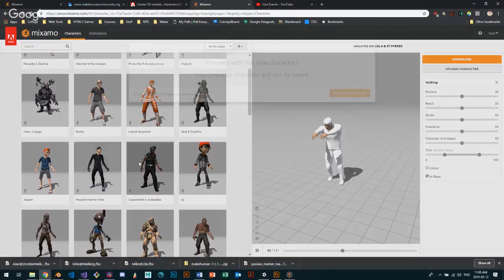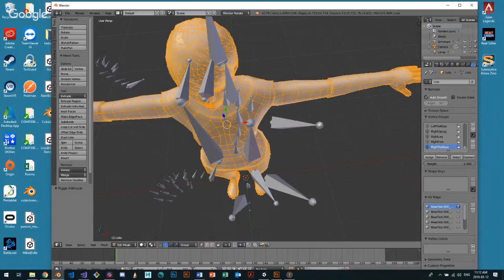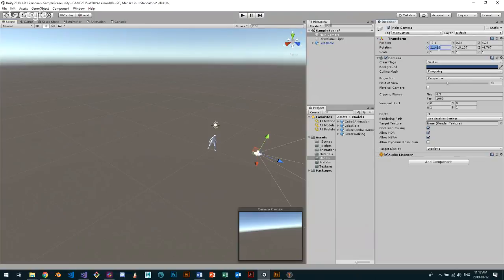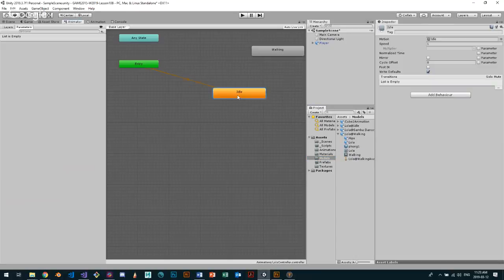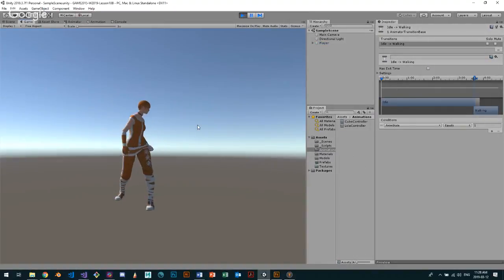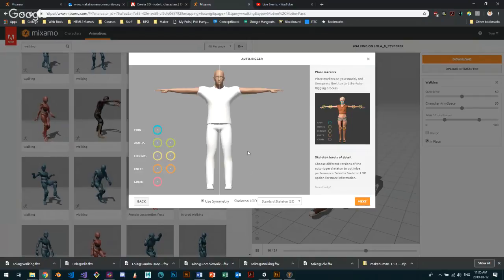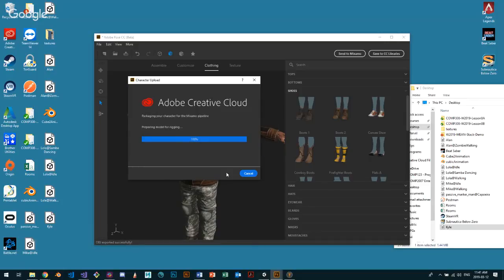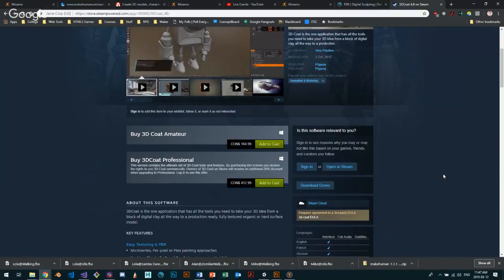GAME2015 - W2019 - Lesson 10 - Part 3 Importing Models from Mixamo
GAME2015 - W2019 - VR Development - Lesson 10 - Part 3 Importing Models from Mixamo